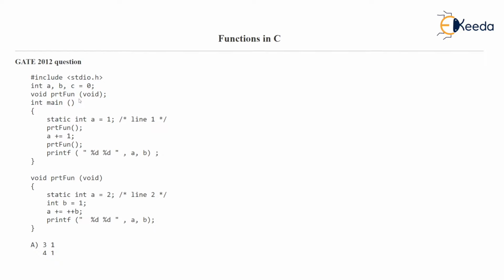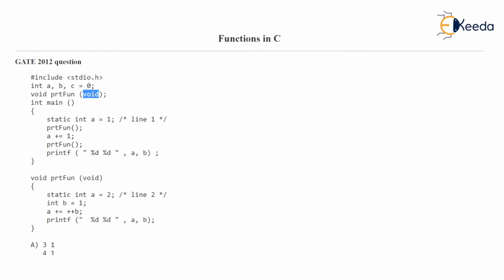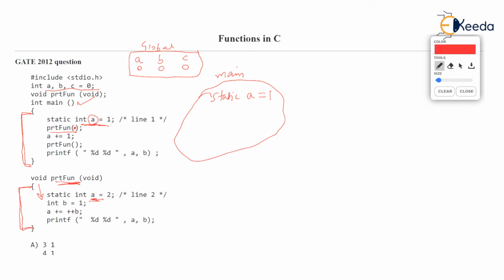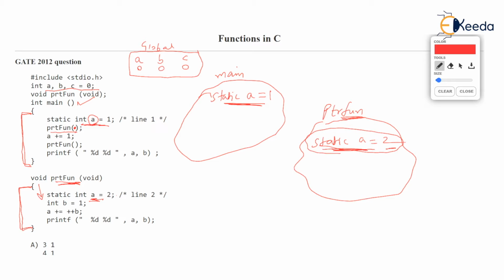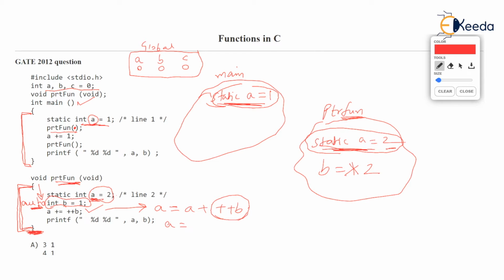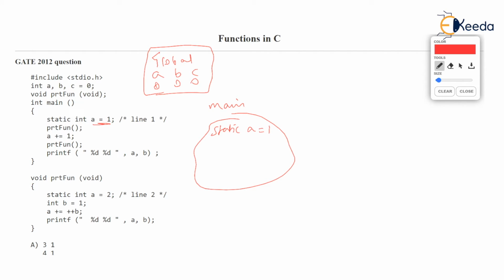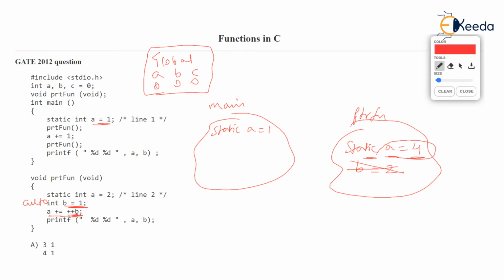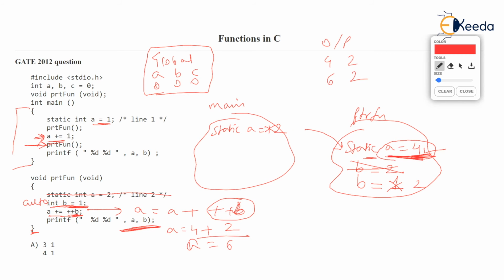Understanding Storage Class: GATE 2012 Question Explained | COMPUTER SCIENCE ENGINEERING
Welcome to our deep dive into the GATE 2012 CSE question on Storage Class in Programming and Data Structures. This video provides a comprehensive explanation and analysis of the question, helping you understand the concept of Storage Class in depth.

We start by reviewing the question, breaking it down into understandable parts. We then delve into the concept of Storage Class, explaining its significance in Programming and Data Structures. Using this foundation, we then revisit the GATE 2012 question, applying our understanding of Storage Class to solve it.

This video is part of our series on GATE CSE subjects, aimed at helping students prepare for the GATE exam. Whether you're a first-time viewer or a regular subscriber, we hope this video enhances your understanding of Storage Class and brings you one step closer to acing your GATE exam.